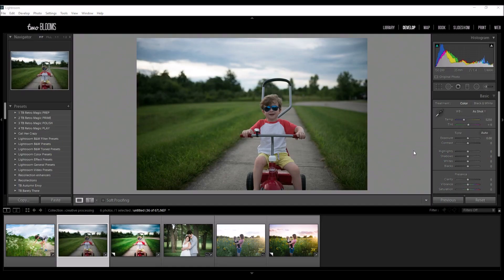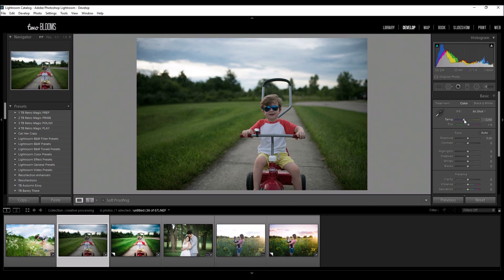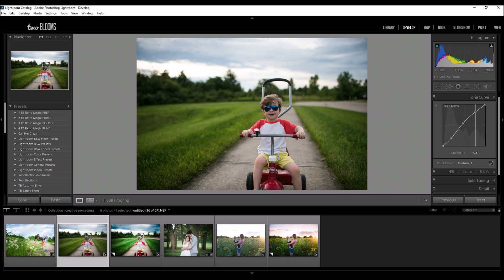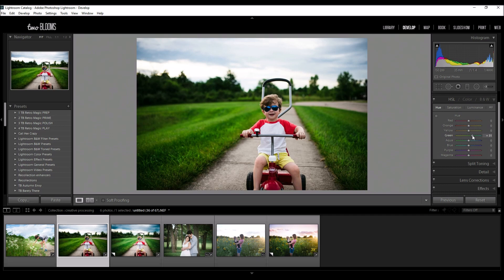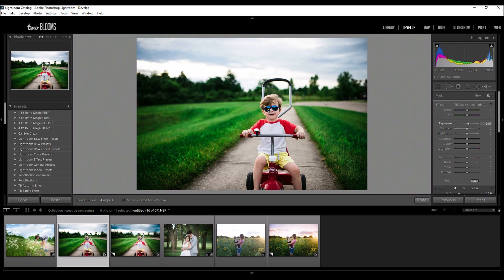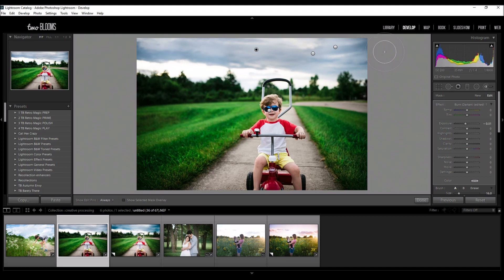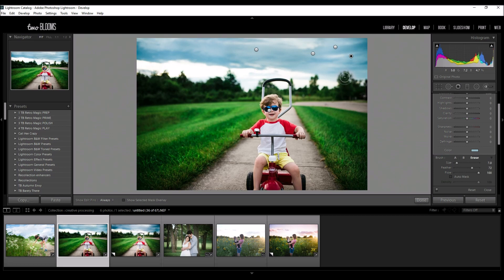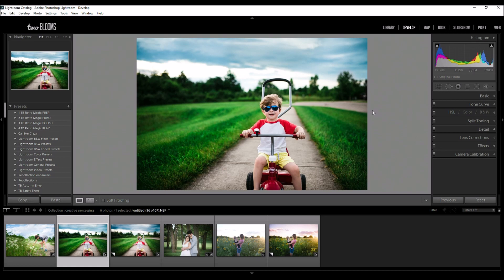How to edit cloudy photos that pop in Lightroom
Learn how simple it can be to take dull, lifeless cloudy photos and turn them into images that burst with color!

In this video, you will be shown simple ways to edit outdoor cloudy photos to make them pop with color and personality - all within Lightroom.

This is just a sample of our advanced editing training - a course where you can explore various types of photos to enhance them beyond basic skills to create beautiful transformations - without the use of presets or filters!